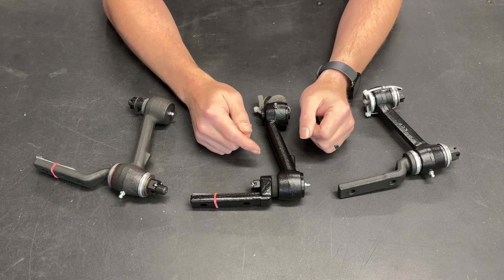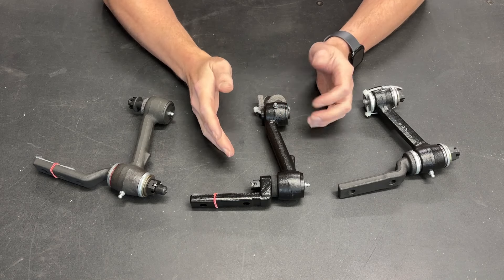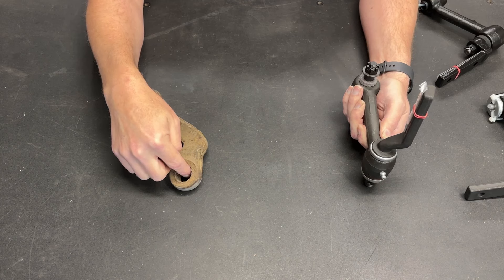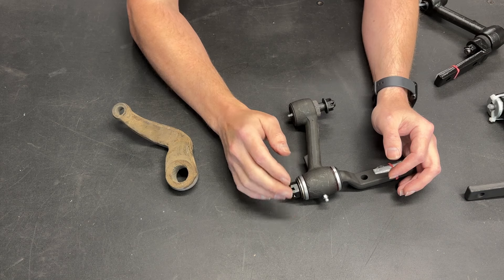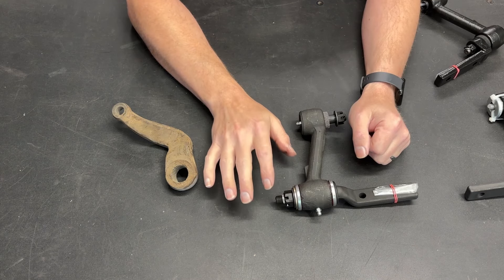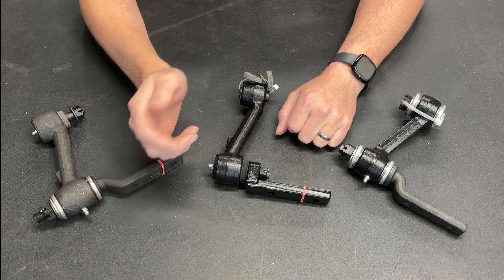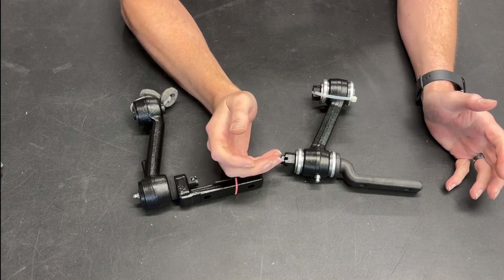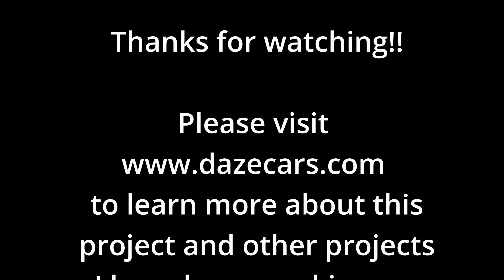Opentracker Racing Products Roller Idler Arm Upgrade for a Classic Mustang to Improve Steering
The Mustang suspension from the factory is a quality design but has a lot of non performance parts.  Upgrading the parts with performance in mind is a fantastic way to improve how your classic Mustang handles and steers.  Once such suspension upgrade is an ORP roller idler arm

Links to the products featured in this video.